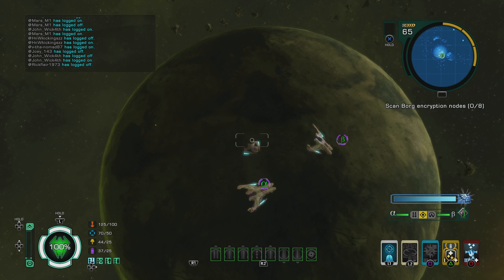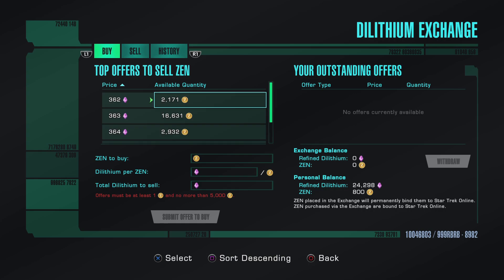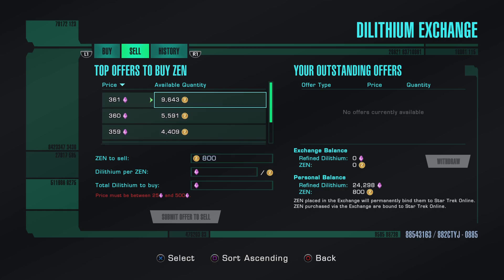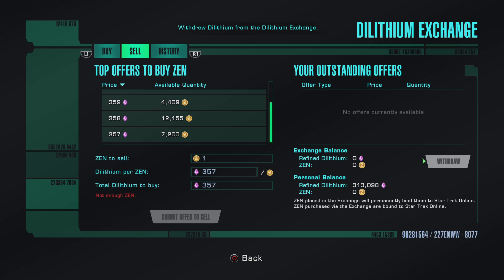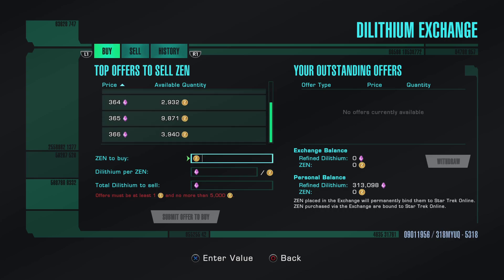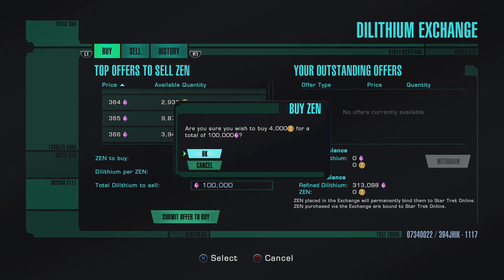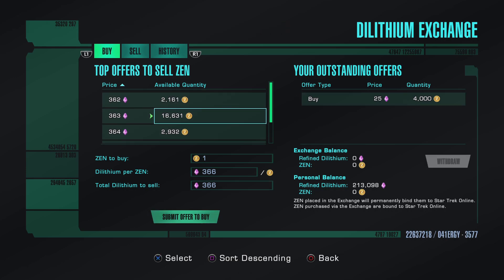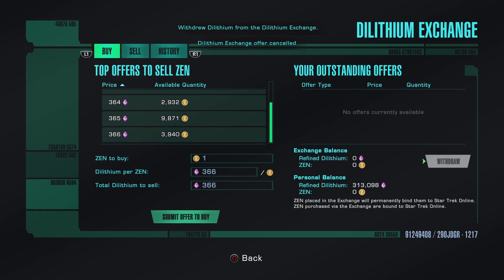Star Trek Online_using zen to buy dil and transferring dil from toon to toon